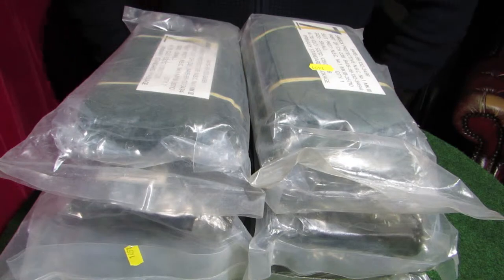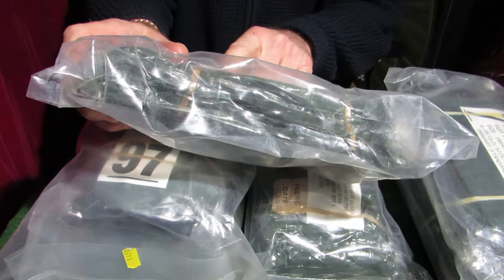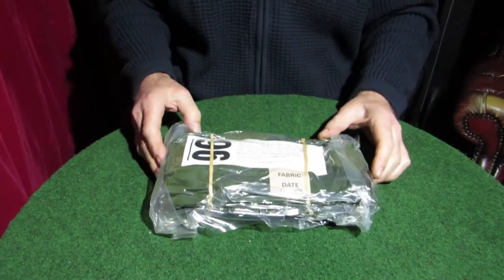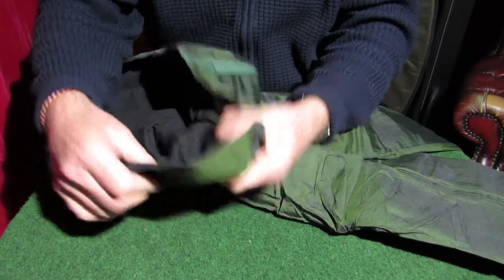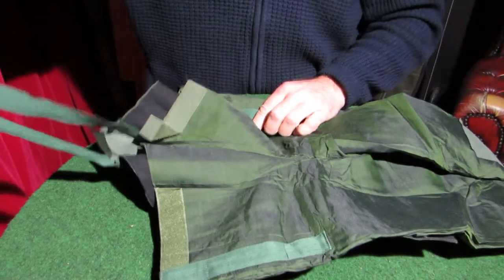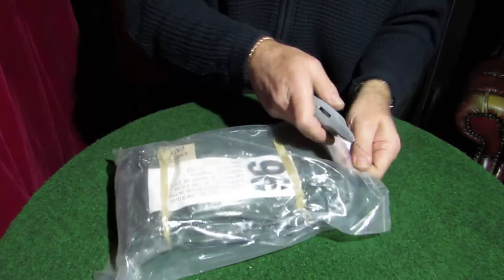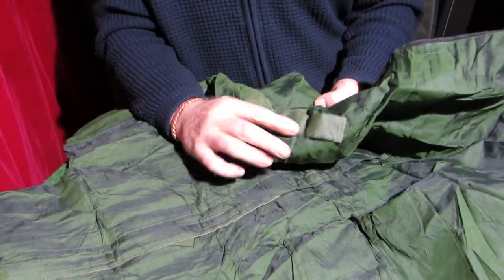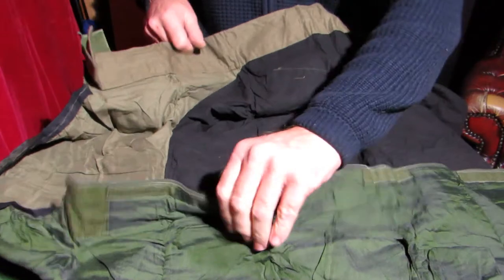Waterproof fishing, hunting, shooting suit. Military surplus (cheap)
Very cheap military grade waterproof fishing hunting shooting suit. Bought at auction and found to be nbc suits, nuclear, biological, chemical protection. They are waterproof and would make a good quality low cost weather suit for hunting fishing and shooting, or any outdoor activity. The activated carbon lining helps reduce moisture from sweat. It also locks your scent in, which may be of interest to the dedicated hardcore game hunters.